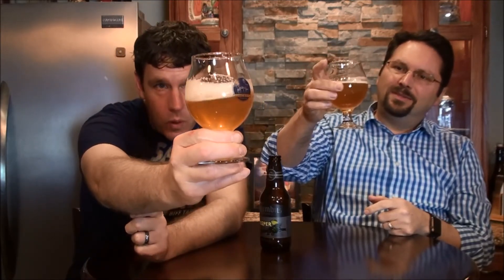Creeper -- Columbus Brewing Company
Episode 576: Creeper -- Columbus Brewing Company

Creeper has mostly piney and lemon hop flavors. It is pretty good. Thanks Andrea for sharing!

Ratings:
Adam  4.25/5
Bryan  4.33/5

Info:
10% ABV, 100 IBU